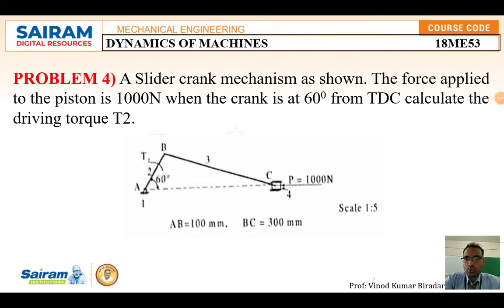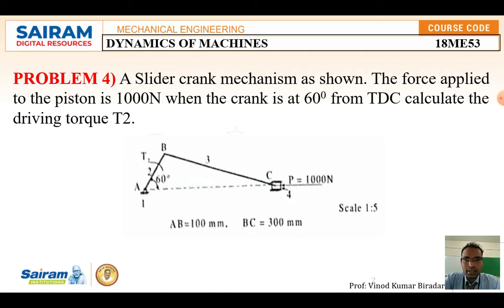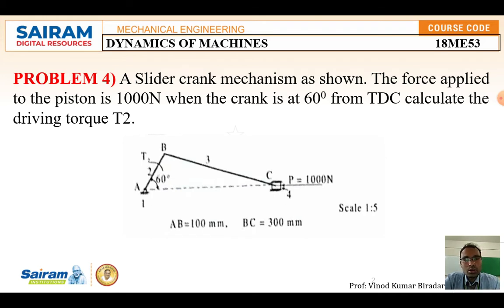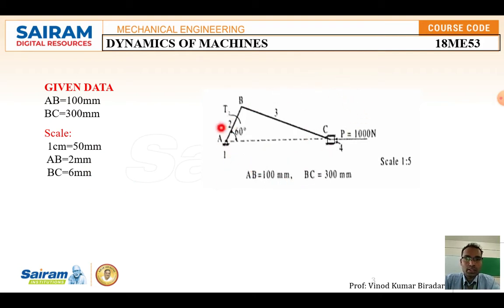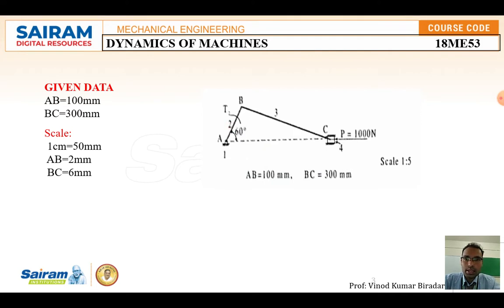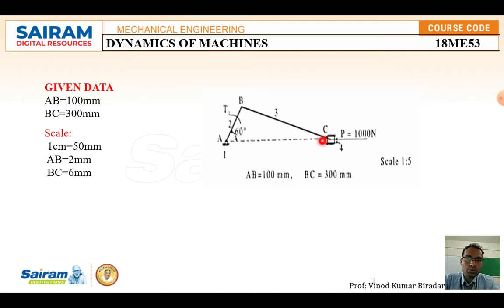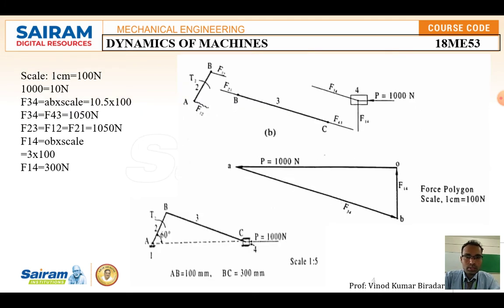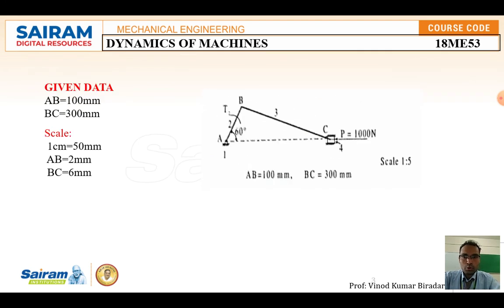Lecture Video 4_18ME53_Module 1 _Problem on Slider crank mechanism 4_Vinod Biradar